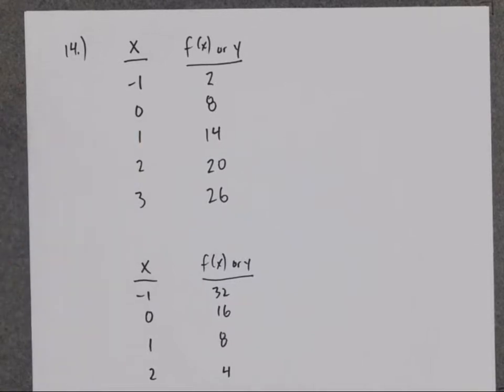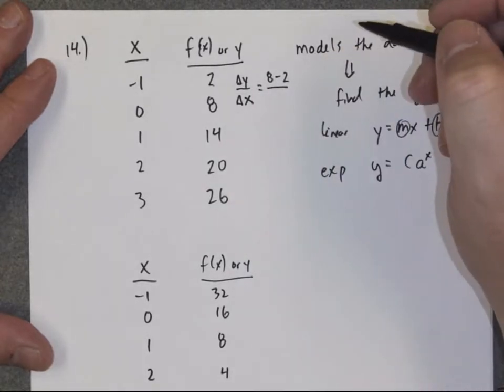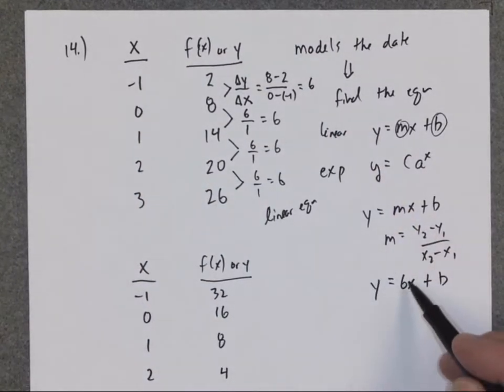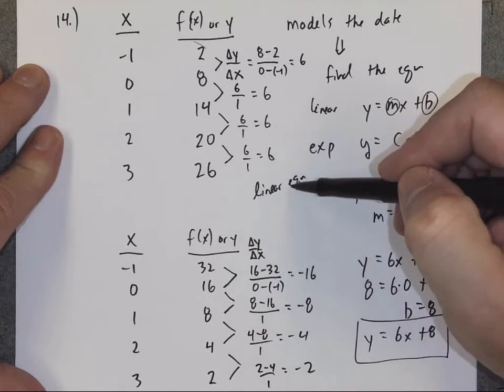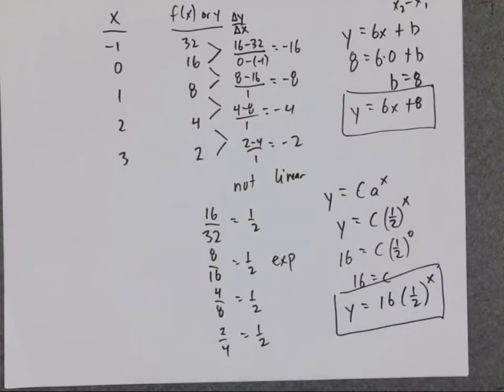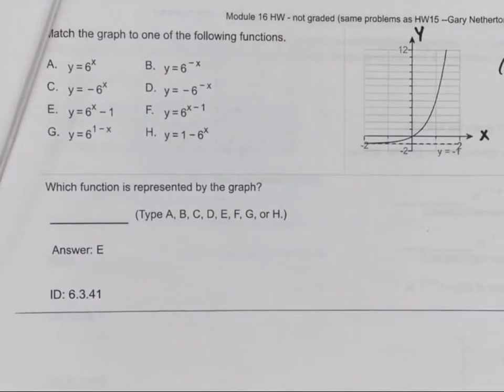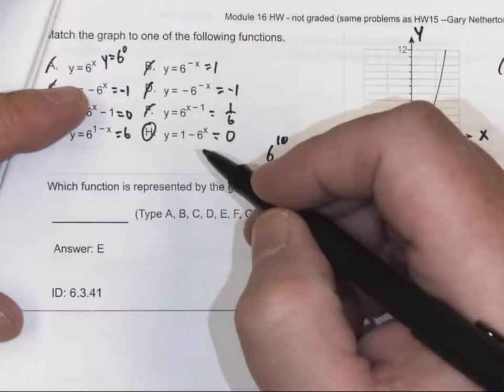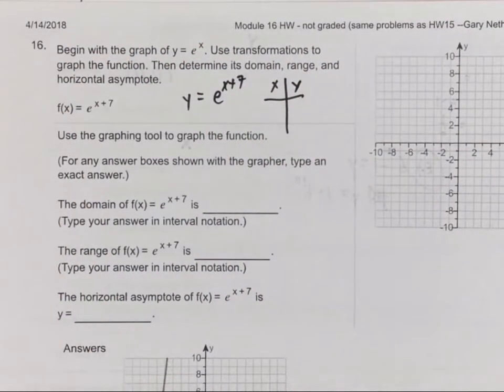MATH136 On Line Final Review Pt 7